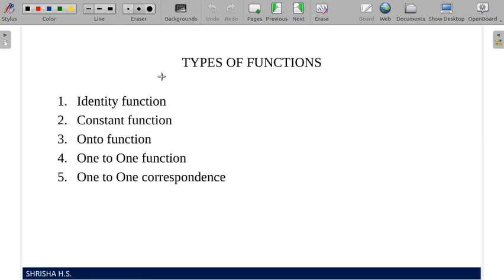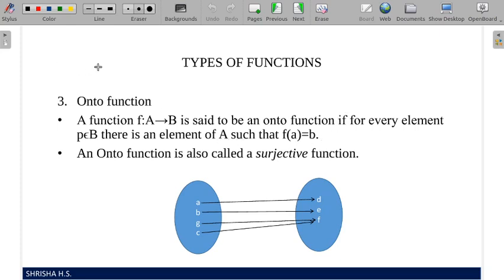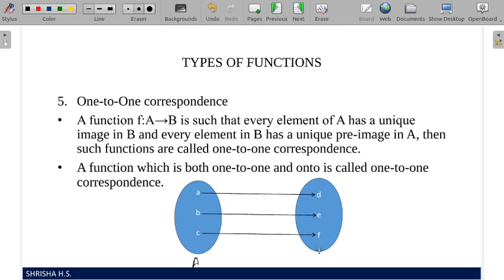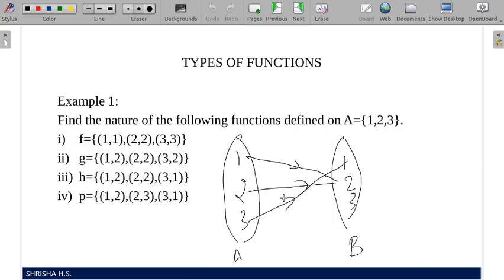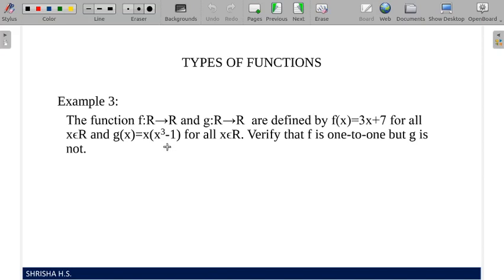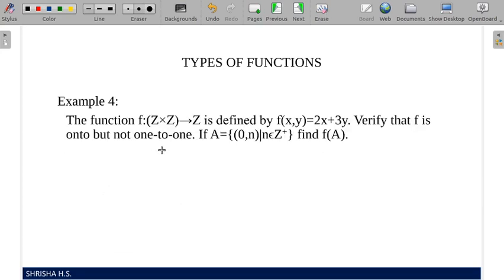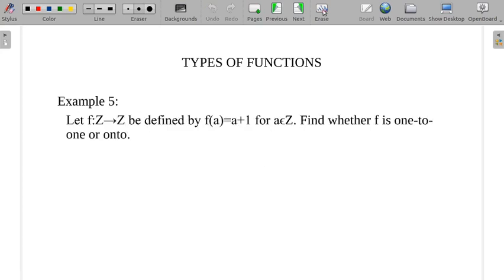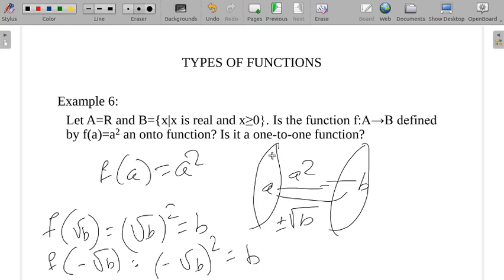VTU DMS 18CS36 M3 L4 FUNCTIONS - 2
This Video includes explanation, solving problems on  FUNCTIONS